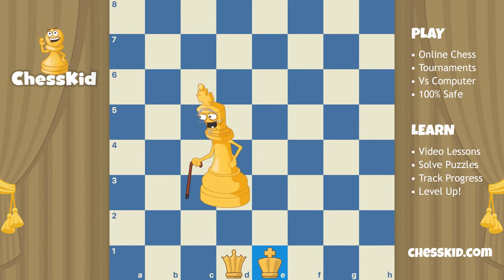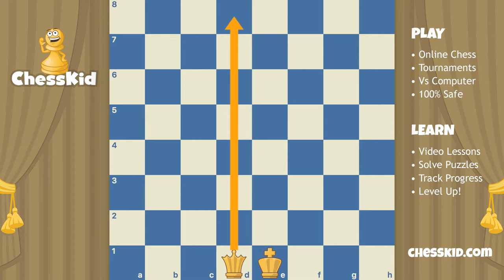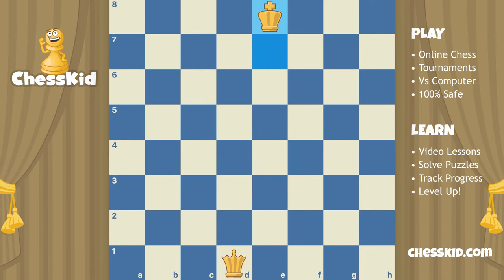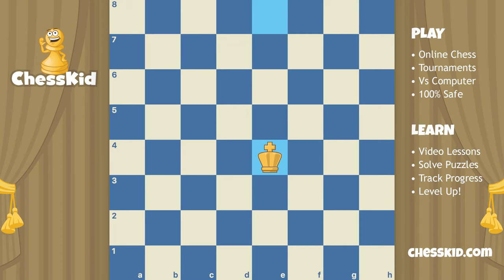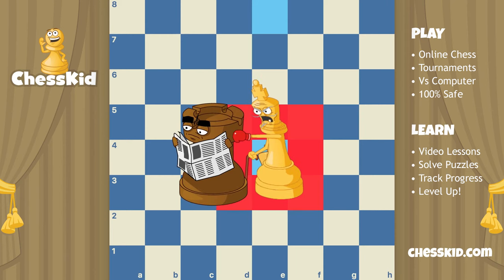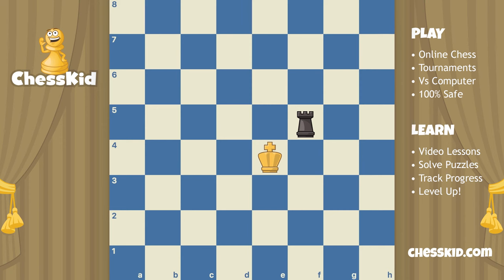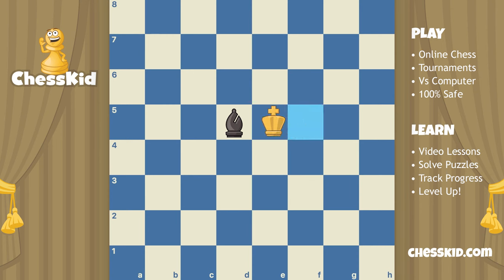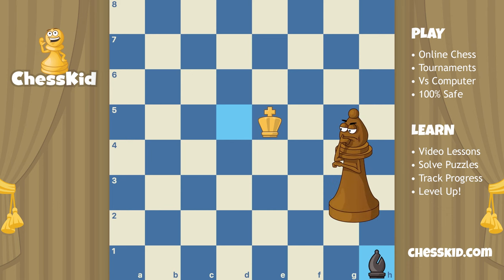How to Move the King | Chess Pieces | ChessKid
The king may move like an old man, but he has a special importance, too. Let's see how he plops around the chessboard.